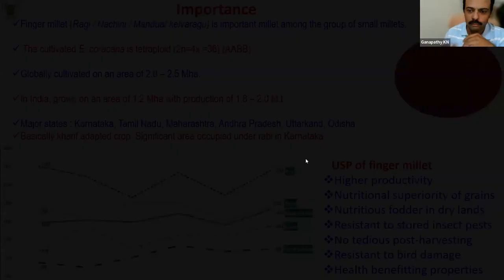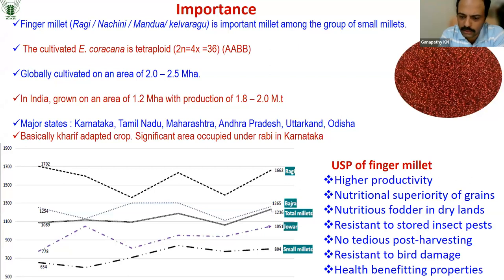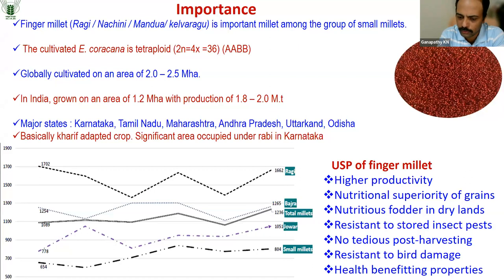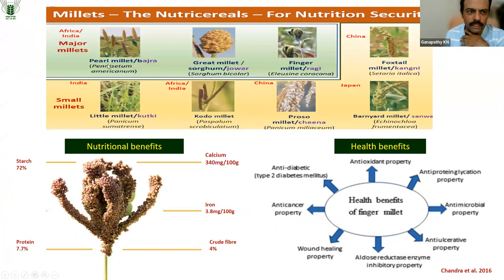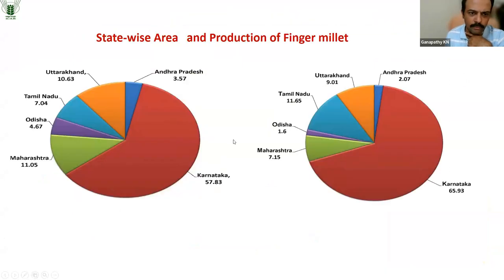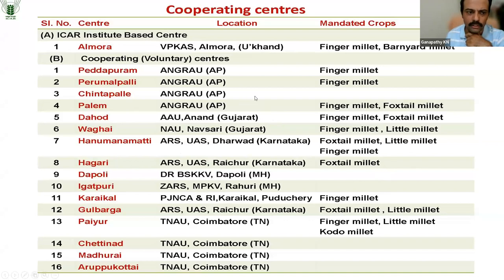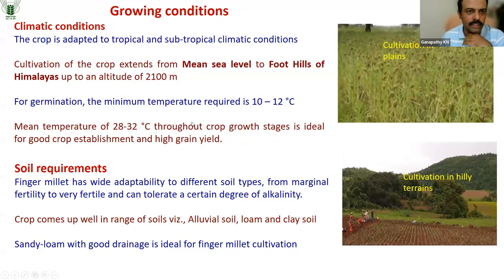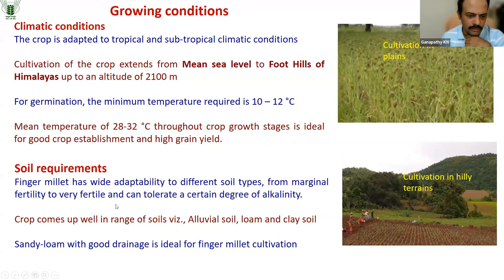Advances in finger millet and little millet crop improvement by Dr. K.N. Ganapathy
Dr. K.N. Ganapathy, Senior scientist from ICAR-IIMR delivered a session on  "Advances in finger millet and little millet crop improvement" in short course on "Recent Advances in Millets Crop Production, Processing, Value Addition and Marketing" organized by ICAR-IIMR, Hyderabad.